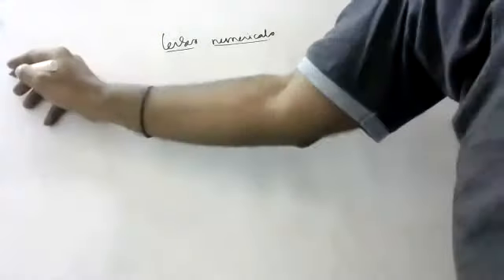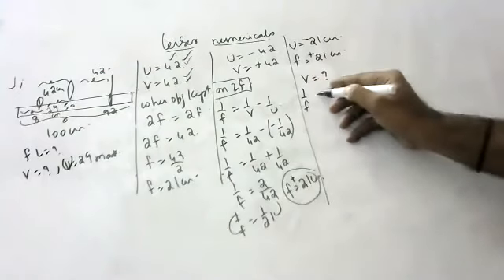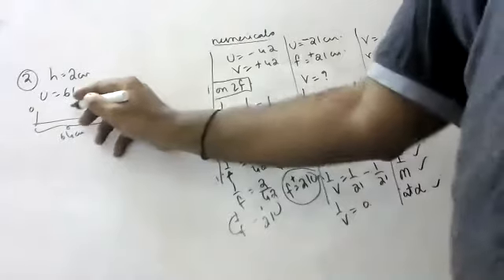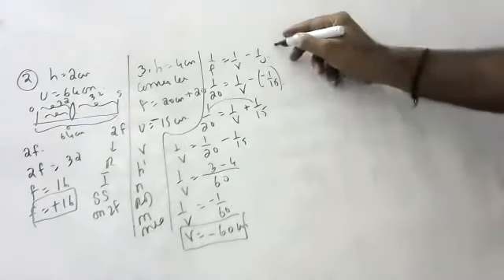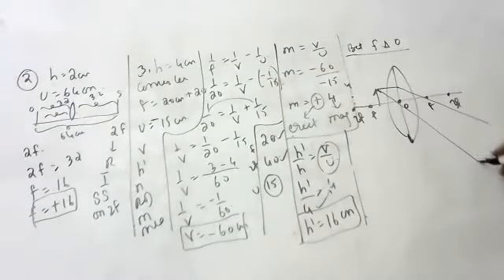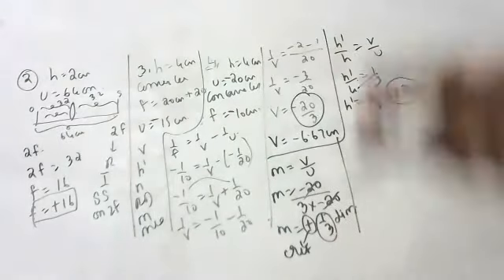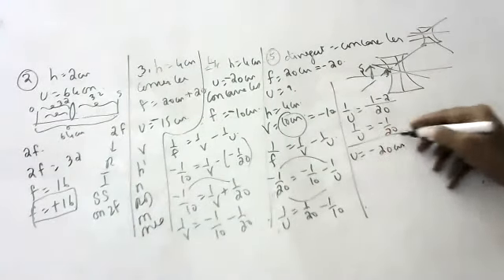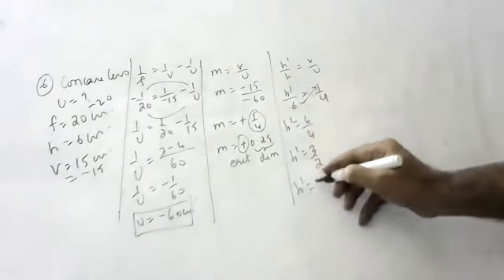lenses numericals practice with questions in description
1.A object is olaced on a metre scale at 8cm mark was focisssed on a screen placed at 92 cm mark using a converging lens placed on the scale at 50 cm mark.
find the focal length of converging lens
find the position of image if the object is shifted to 29cm
state the nature of the image formed if the objecy is further shifted towards the lens

2.An object of height 2cm high is placed at a distance of 64cms from a white screen.on placing a convex lens at a distance if 32 cms from the object it is found that a distinct image of the object is formed on the screen.what is the focal length of the convex lens and size of the image formes on the screen.draw a ray diagram to show the formation of the image in this position of the object with respect to the lens.

3.A 4cm tall object is placed perpendicular to the principal axis of a convex lens of focal length 20cm.the distance of the object from the lens is 15cm.find the nature,position and size of the image formed.

4.An object of height 4cm is placed at a distance of 20cm from a concave lens of focal length 10cm.use lens formula to determine the position of image formed

5.A divergent lens of focal length 20cms.at what distance should the object be placed of height 4cm from the optical centre of the lens be placed so that the image is formed 10cms away from the lens.find the size of image also.
draw a ray diagram to shiw the foemation of image in above situation.

6.At what distance from a concave lens of focal length 20 cms, a 6cm tall objectbe placed to obtain an image at 15cm from the lens .also calculate the size of image formed.draw a ray diagramto justify your answer for the above situation and label it.

A concave lens has focal length of 20 cm. At what distance from the lens a 5 cm tall object be placed so that it forms an image at 15 cm from the lens? Also calculate the size of the image formed.

An object 50 cm tall is placed on the principal axis of a convex lens. Its 20 cm tall image is formed on the screen placed at a distance of 10 cm from the lens. Calculate the focal length of the lens.

An object 2 cm in size is placed 30 cm in front of a concave mirror of focal length 15 cm. At what distance from the mirror should a screen be placed in order to obtain a sharp image? What will be the nature and the size of the image formed? Draw a ray diagram to show the formation of the image in this case.

An object 2 cm high is placed at a distance of 64 cm from a white screen. On placing a convex lens at a distance of 32 cm from the object it is found that a distinct image of the object is formed on the screen. What is the focal length of the convex lens and size of the image formed on the screen? Draw a ray diagram to show the formation of the image in this position of the object with respect to the lens.

16. A convex lens has a focal length of 10 cm. At what distance from the lens should the object be placed so that it forms a real and inverted image 20 cm away from the lens? What would be the size of the image formed if the object is 2 cm high? With the help of a ray diagram show the formation of the image by the lens in this case.

At what distance should an object be placed from a convex lens of focal length 18 cm to obtain an image at 24 cm from it on the other side. What will be the magnification produced in this case?

How far should an object be placed from a .convex lens of focal length 20 cm to obtain its image at a distance of 30 cm from the lens? What will be the height of the image if the object is 6 cm tall?

The image of an object placed at 60 cm in front of a lens is obtained on a screen at a distance of 120 cm from it. Find the focal length of the lens. What would be the height of the image if the object is 5 cm high?

a) If the image formed by a lens is diminished in size and erect, for all positions of the object, what type of lens is it?
(b) Name the point on the lens through which a ray of light passes undeviated.
(c) An object is placed perpendicular to the principal axis of a convex lens of focal length 20 cm. The distance of the object from the lens is 30 cm. Find (i) the position (ii) the magnification and (iii) the nature of the image formed.

(a) What is meant by ‘power of a lens’?
(b) State and define the S.I. unit of power of a lens.
(c) A convex lens of focal length 25 cm and a concave lens of focal length 10 cm are placed in close contact with each other. Calculate the lens power of this combination.

(а) Draw a ray diagram to show the formation of image of an object placed between infinity and the optical centre of a concave lens.
(b) A concave lens of focal length 15 cm forms an image 10 cm from the lens. Calculate
(i) the distance of the object from the lens.
(ii) the magnification for the image formed.
(iii) the nature of the image formed. [All India]

An object is placed at a distance of 3 cm from a concave lens of focal length 12 cm. Find the (i) position and (ii) nature of the image formed.